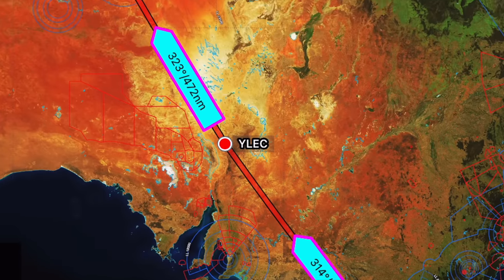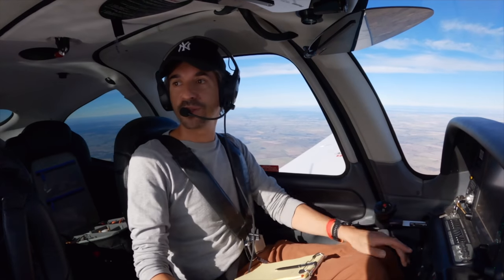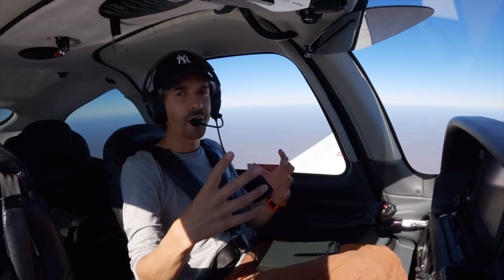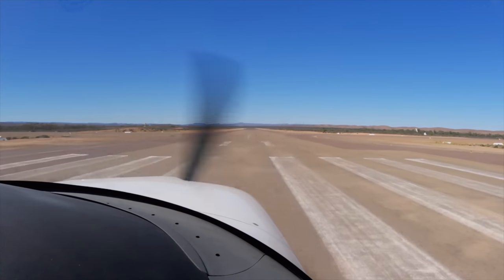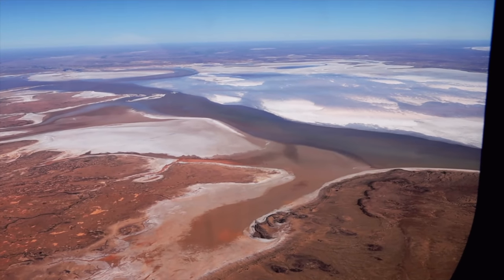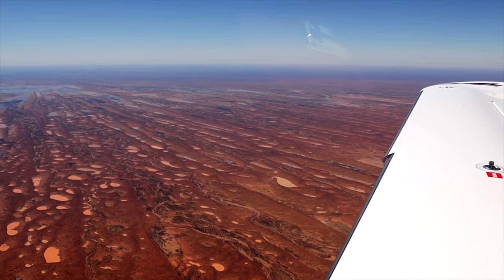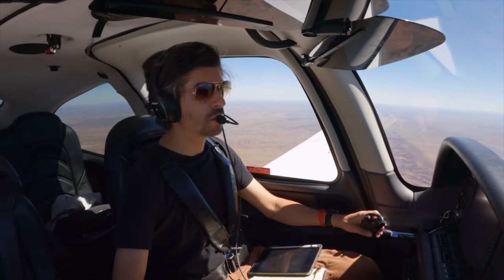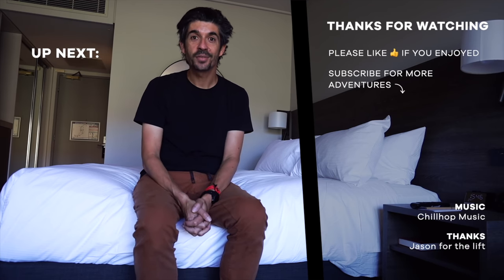1,000 miles across the desert in a small plane (alone!)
Flying over 1,000 miles solo from Melbourne to Alice Springs through the Australian desert. Watch the flight, hear air traffic control, see maps and charts, and enjoy the views on this epic private pilot general aviation video flying thousands of miles in a Cirrus SR22.

In this IFR FLIGHT VLOG I enjoy a perfect blue sky day (good because NOBODY Likes Turbulence...) Flights like this are the Best of Aviation showing why Getting Your Private Pilot's License in a Cirrus SR22 Australia is great fun. Seven hours flying, maybe quicker in a Cirrus Vision Jet!